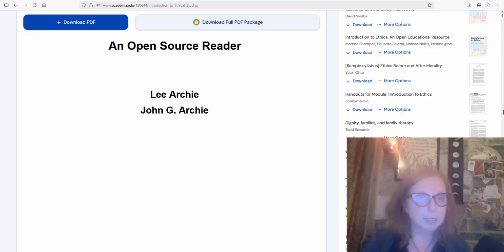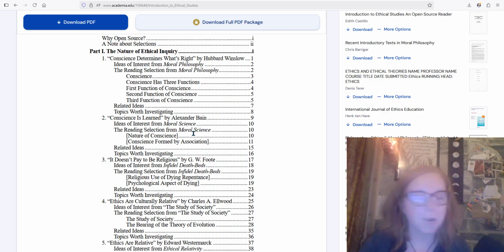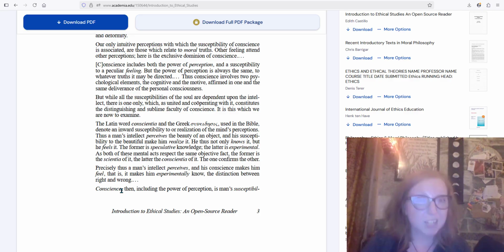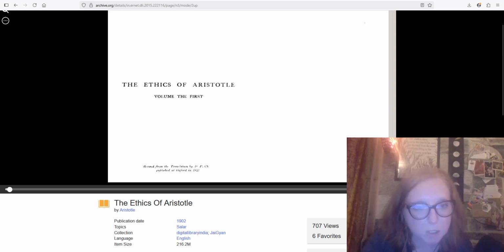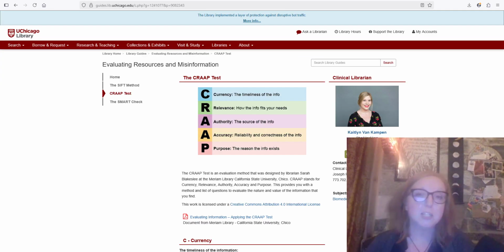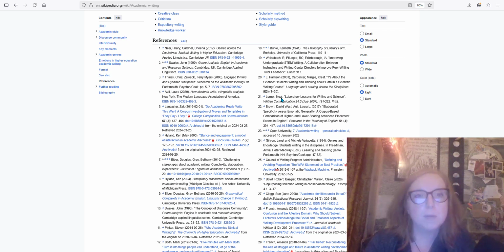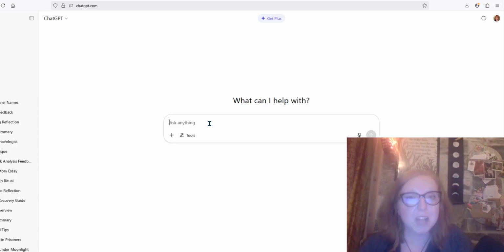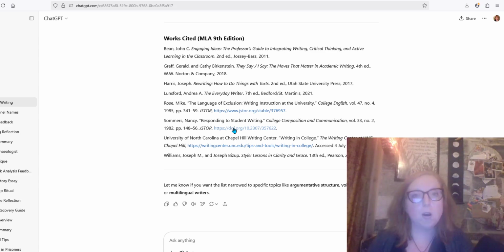Academic Writing Source Identification: Be RIGHT before You CITE with Professor Reboot!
Before you can cite a source correctly, you have to know what kind of source you’re dealing with—and that’s exactly what we’re covering in today’s video!

Whether you're using MLA, APA, or Chicago style, correct citation starts with correct source identification. Is it a journal article? A book chapter? A webpage with no author? A YouTube video or a podcast? Knowing the difference is key to building accurate citations and avoiding accidental plagiarism.

 In this video, you’ll learn:

    How to recognize the most common source types (and their quirks)

    What details to look for when identifying a source

    Why source type affects citation format in major styles

    Tips for dealing with tricky or hybrid sources

This is a must-watch for students, researchers, and writers who want to cite with clarity and confidence.

🖇️ Got a weird source you're not sure how to cite? Drop it in the comments!